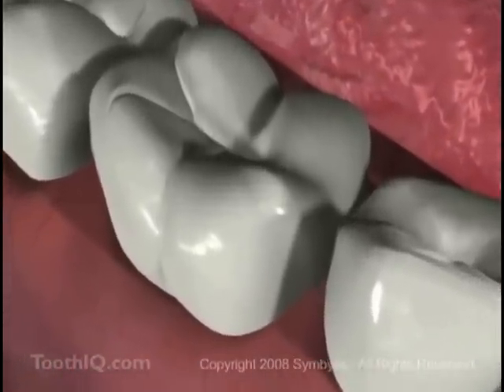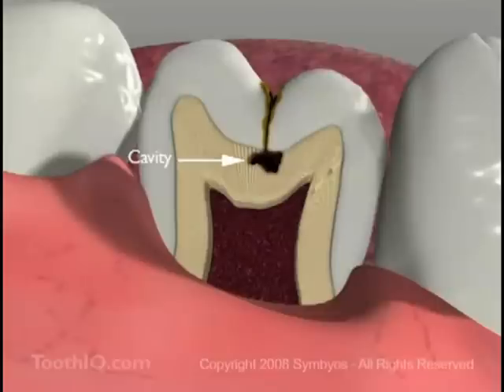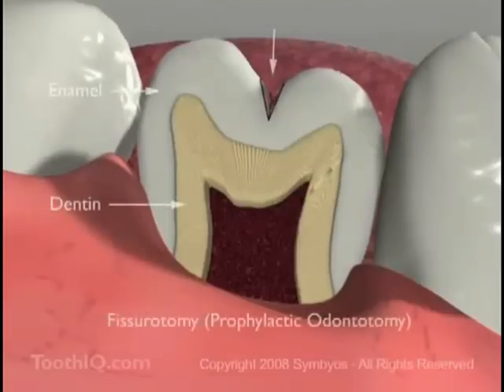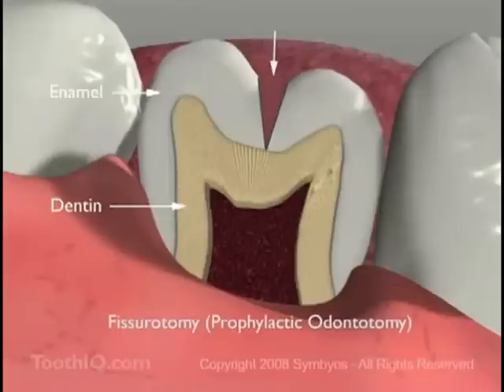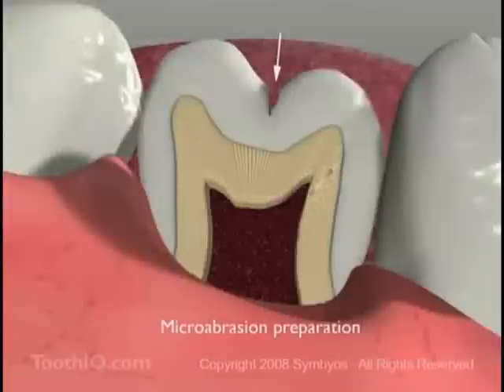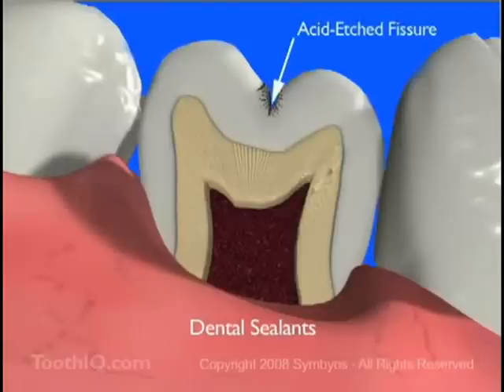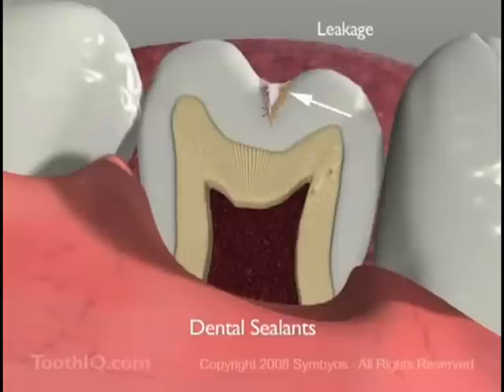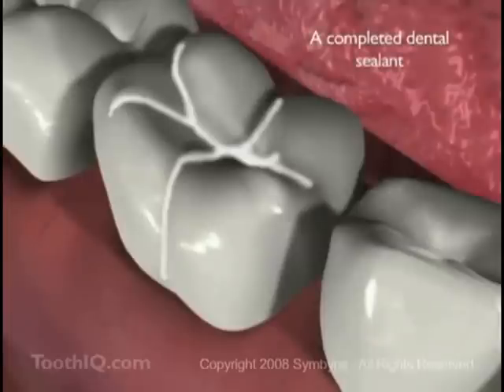What You Need To Know About Cavities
Researching information on cavities?  This is a great video explaining what you need to know Call us if you have questions.